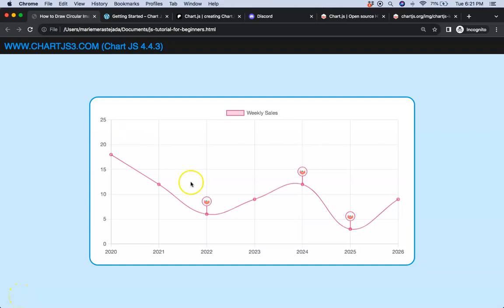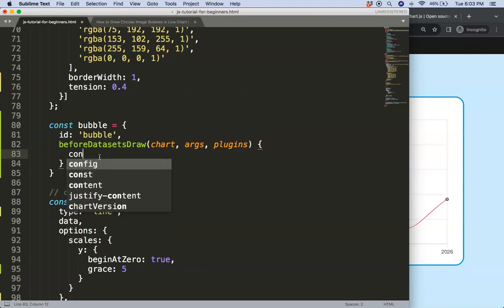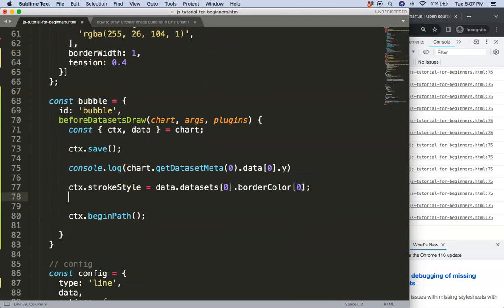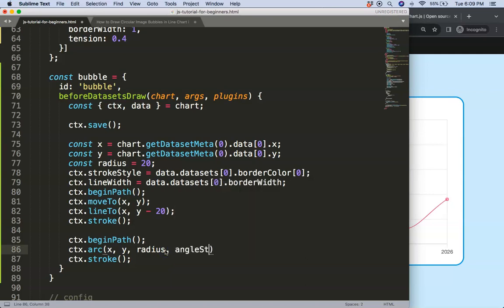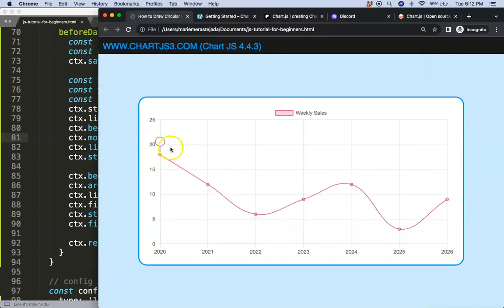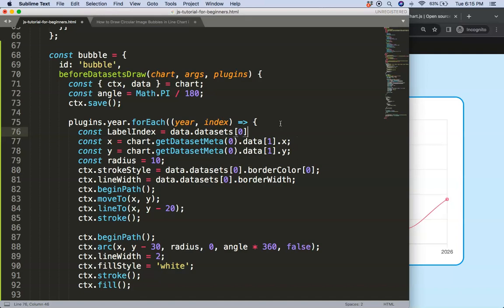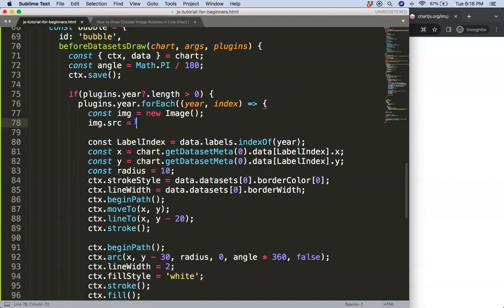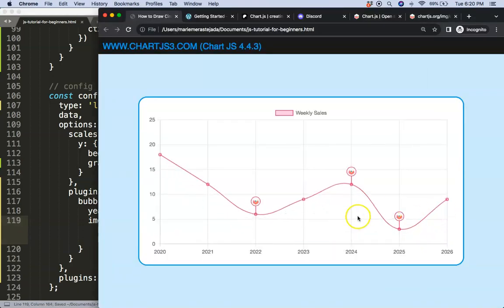How to Draw Circular Image Bubbles in Line Chart in Chart JS 4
In this video we will explore how to draw circular image bubbles in line chart in chart js 4.

▬ Materials/References  ▬▬▬▬▬▬▬▬▬▬

Chart JS Dashboard Series:
👍 Most Liked Video Series:

▬ About Us  ▬▬▬▬▬▬▬▬▬▬▬▬